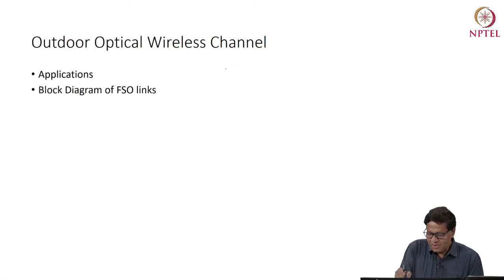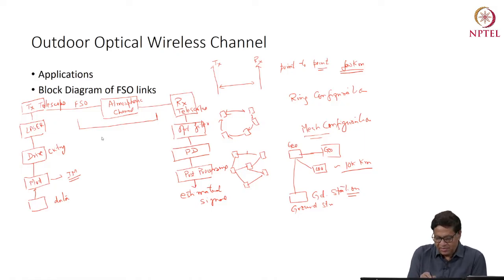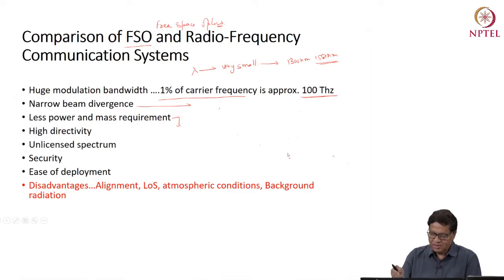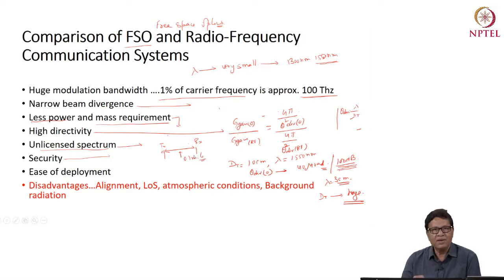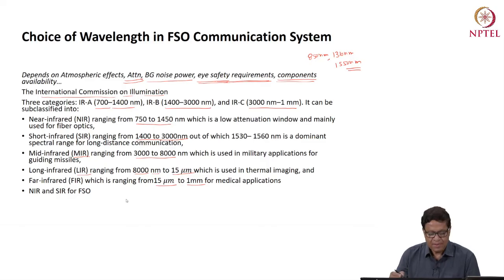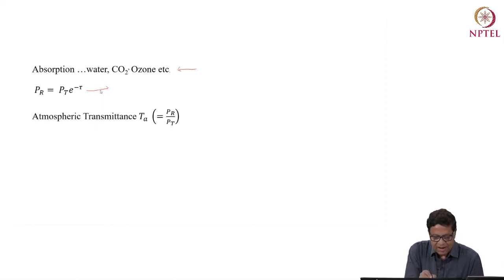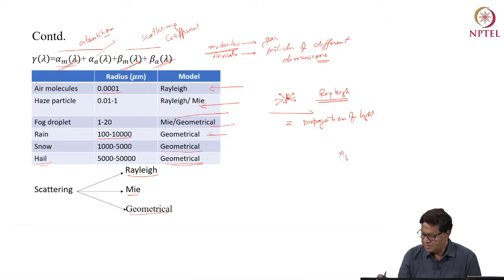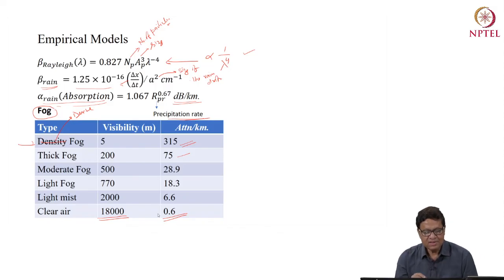Outdoor Optical Channel Modelling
Free Space Optical Communication, Outdoor optical channel modelling, Atmospheric losses, Choice of wavelength in FSO, Scattering losses, Comparision between FSO and RF communications sysytem